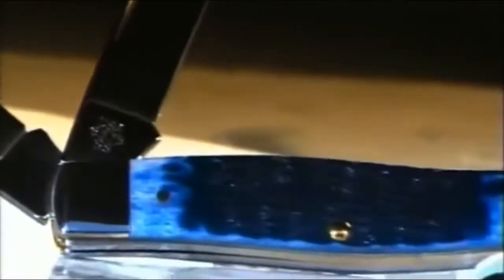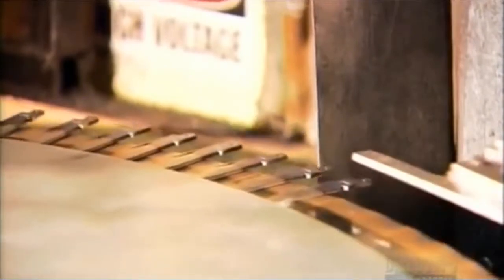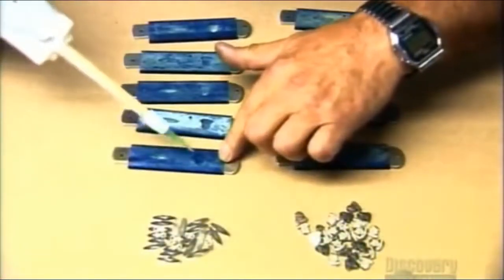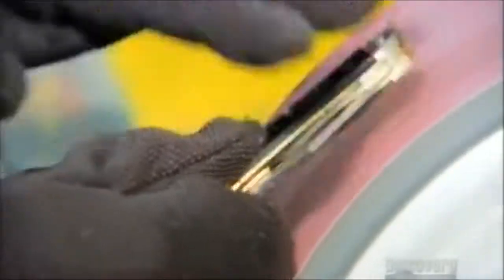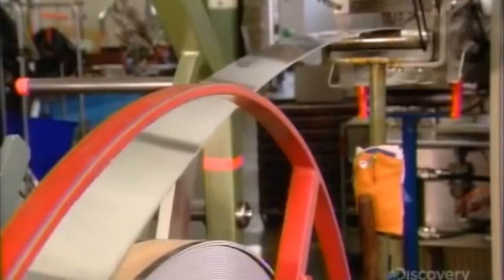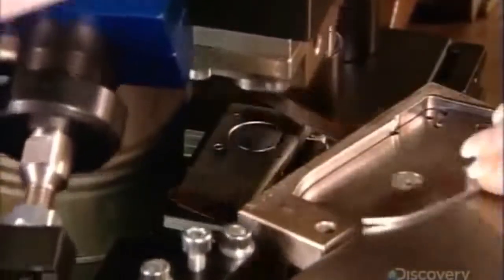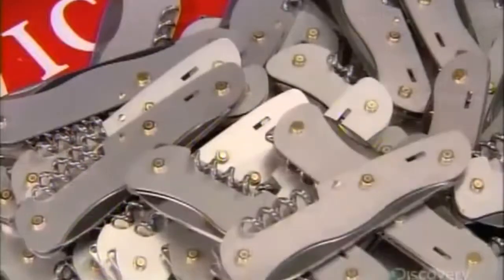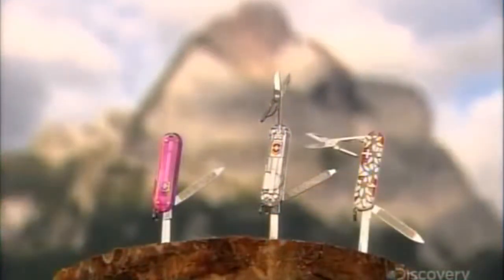How It's Made - POCKET KNIVES & SWISS ARMY KNIVES